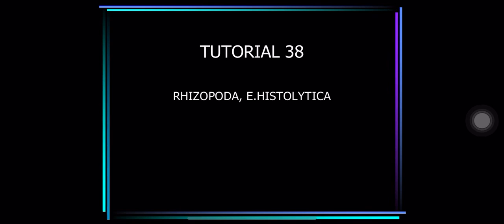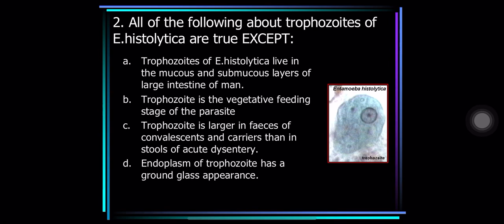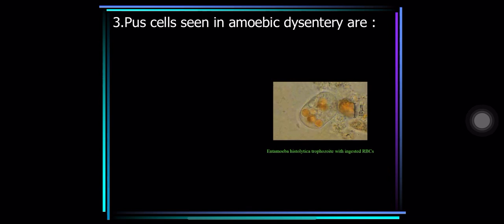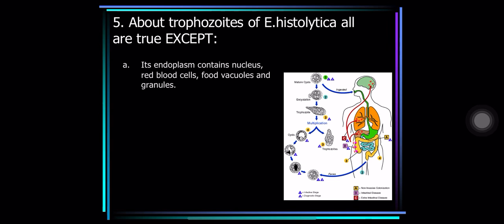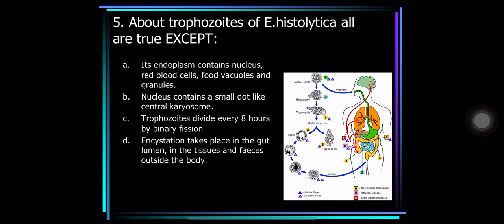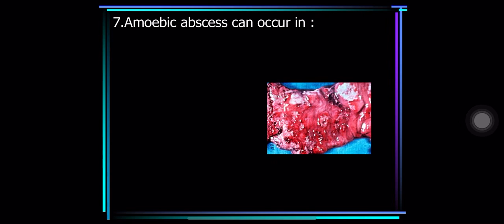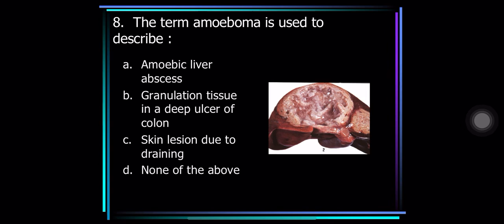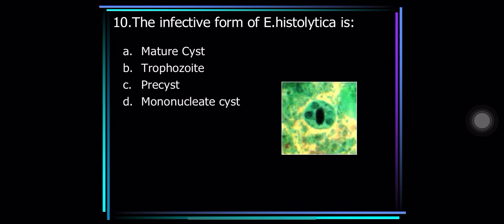Mcqs e histolytica